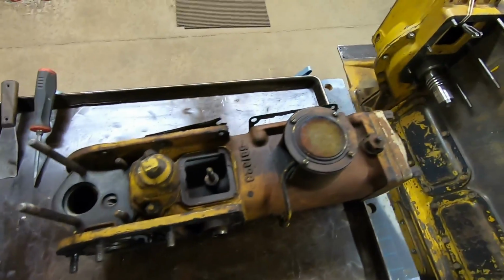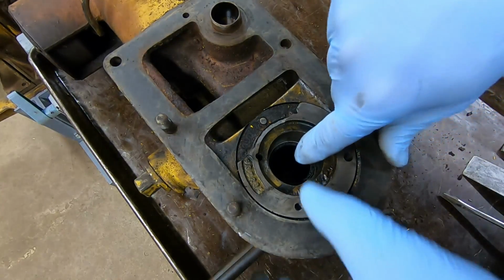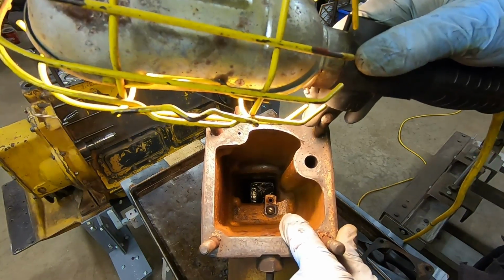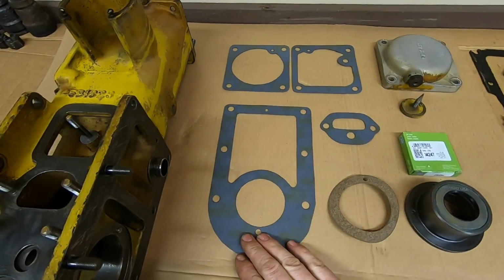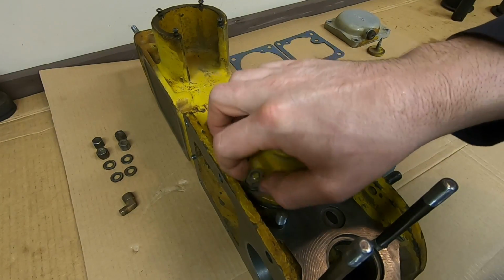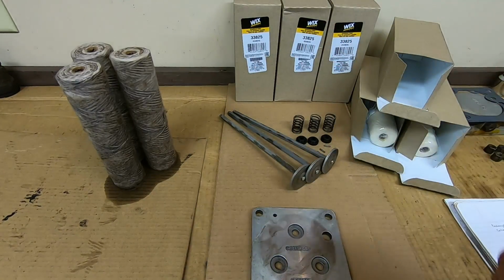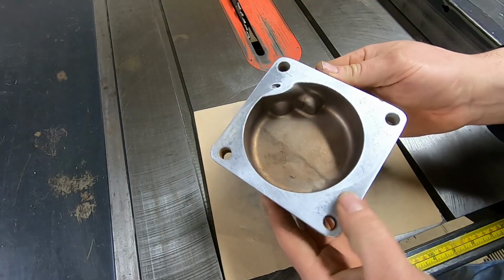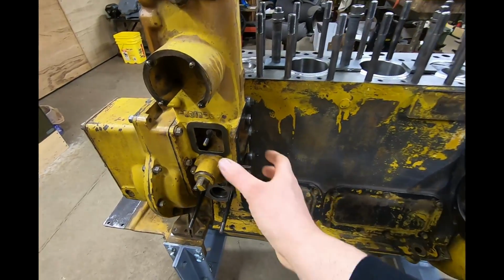Caterpillar D2 5J1113 Diesel Engine Assembly Ep.26: Reconditioning The Fuel Tower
Today we dive into the fuel tower, fuel filters, and associated pieces.